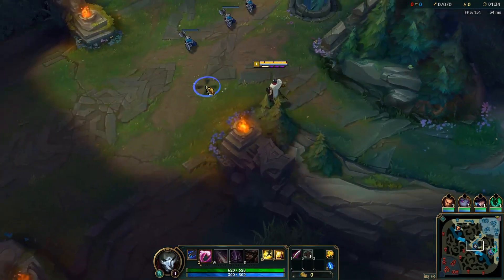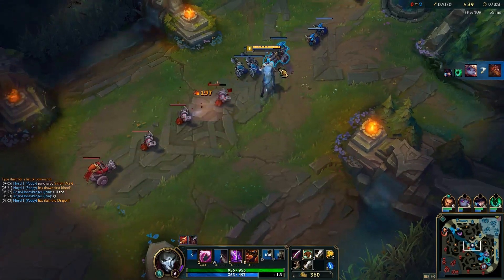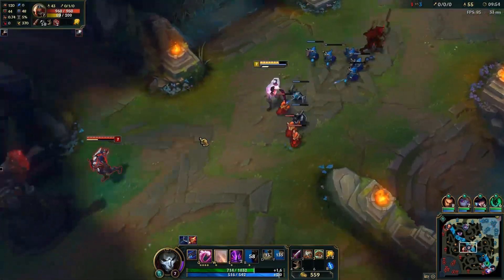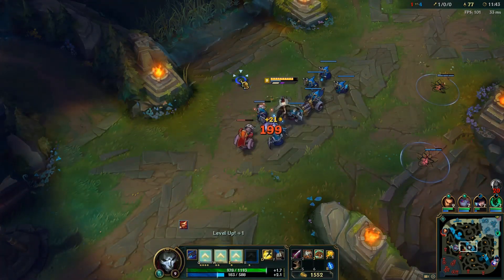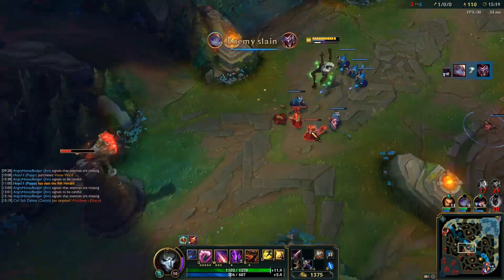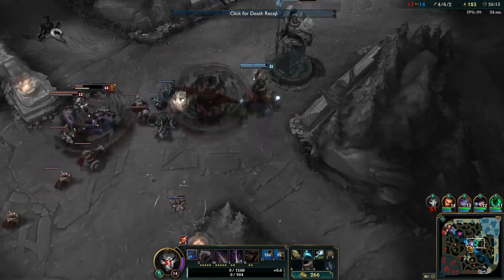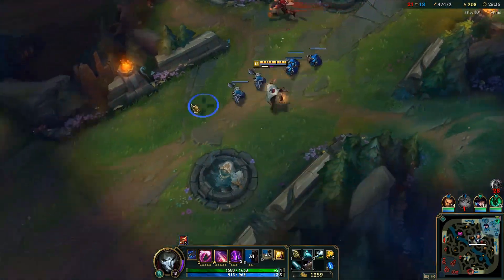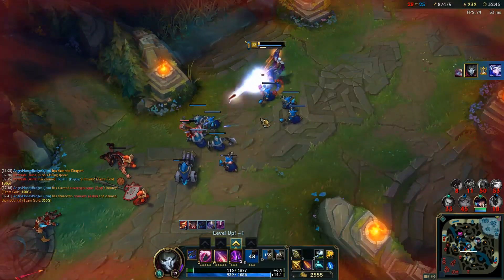Jhin Build and Guide - League of Legends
Free Win Jhin. Although I say that when I see him other the enemy team cause most play him very wrong.

Items-
-Essence Reaver
-Boots of Swiftness
-Infinity Edge
-Rapid Firecannon
-Mercurial Scimitar(rush if needed)
-Lord Dominik's Regards